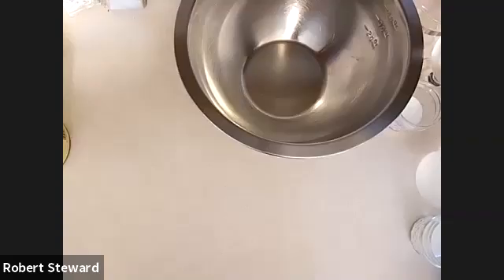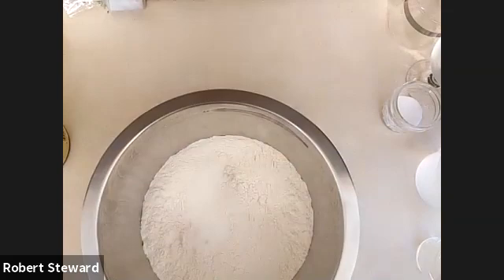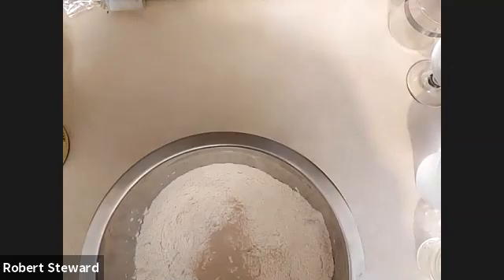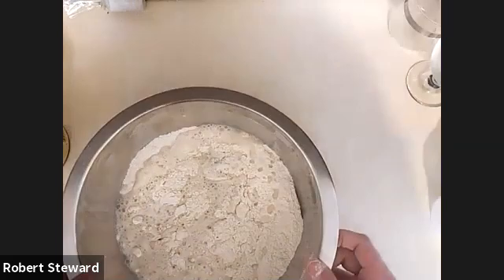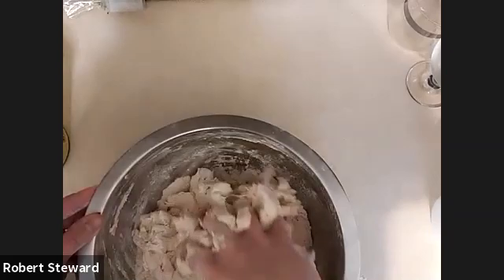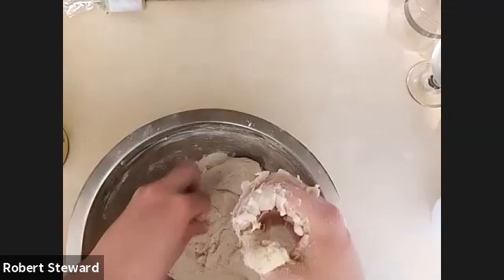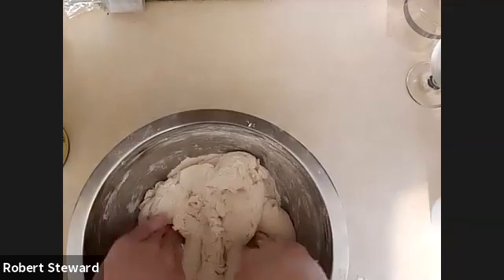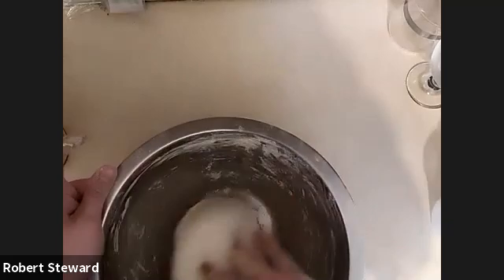How to Make Pizza - CWRUbotix Baking Lecture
In today's baking lecture, Robert shows us how he likes to make pizza. This is an approximate take on a Neapolitan style pizza, and we cover all the steps: starting with mixing, kneading, and rolling the dough, then making the sauce, and finally shaping the dough, assembling, and cooking.

Here is the recipe for the dough:
6 cups (796g) flour, all purpose or bread
2 1/4 cups (493g) water
1 tsp (3.5g) instant dry yeast
2.5 tsp (15.6g) salt
2 tsp (7.8g) sugar
1 Tbsp (11.8mL or 10.9g) olive oil